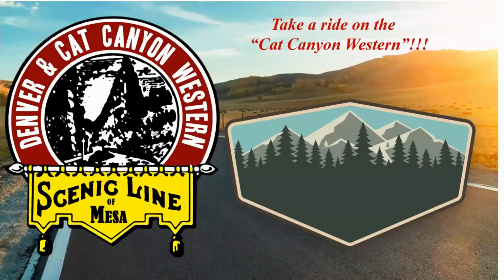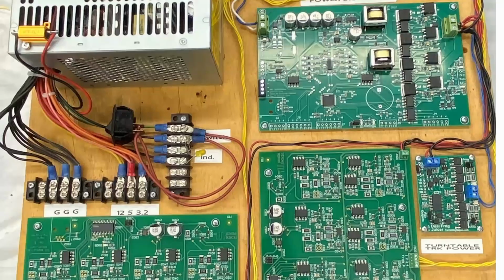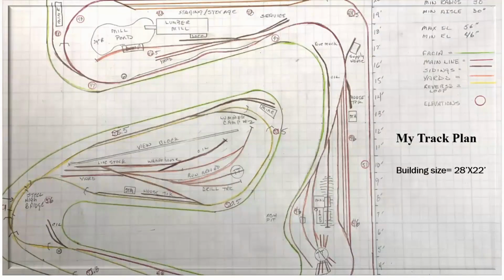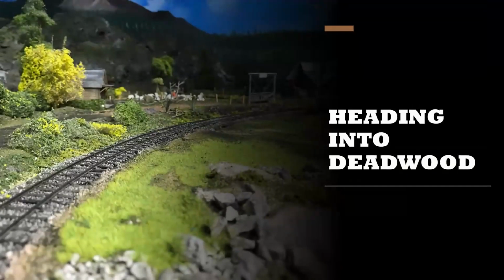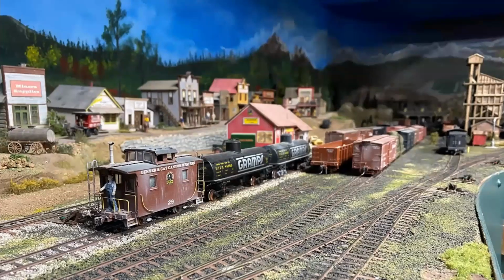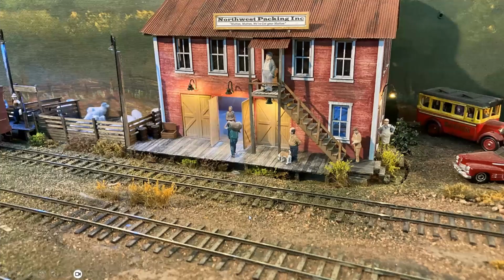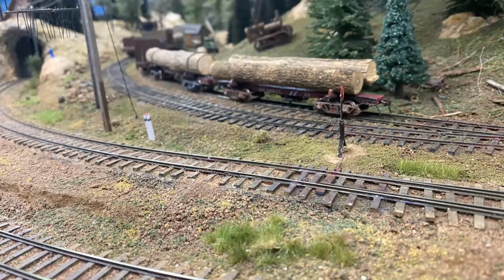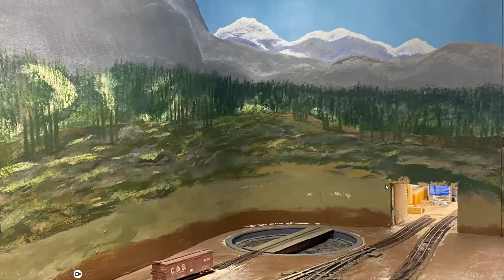Denver & Cat Canyon in Sn3 by Jim Spice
Jim tells us the story of his railroad layout started in 2019. His overall theme is sort of D&RGW and RGS in Colorado and New Mexico in the 1940s.